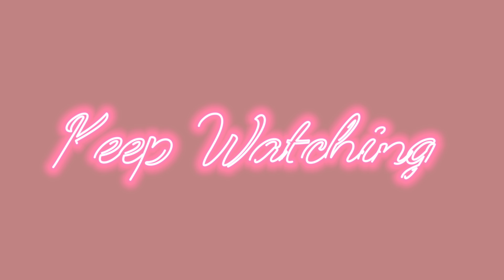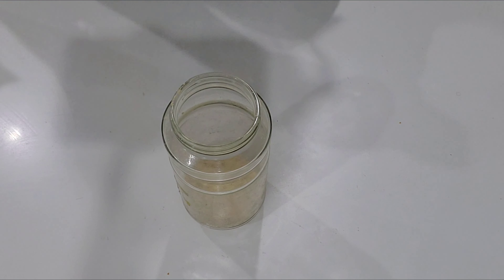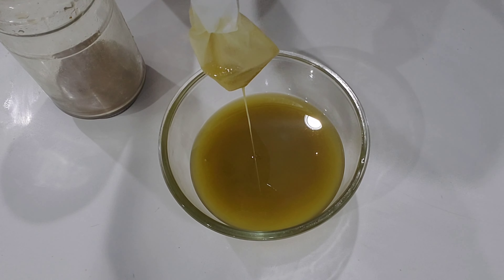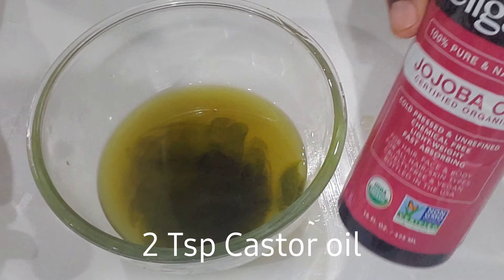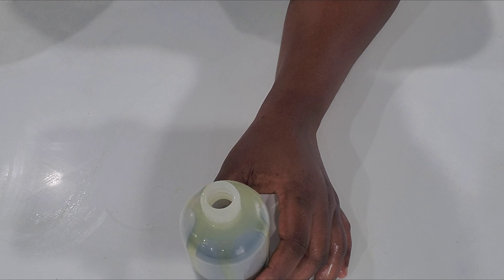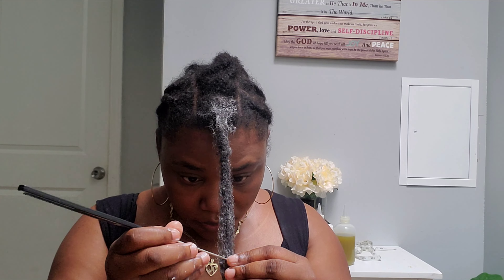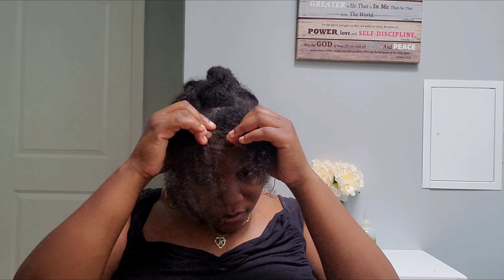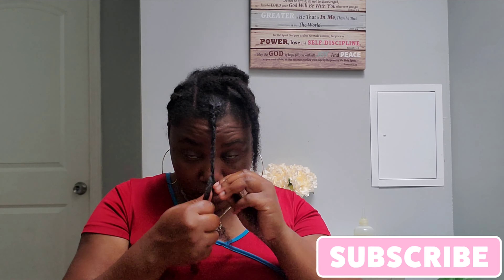How to make Amla oil/Fortified oil for super Fast Hair Growth/How to grow long Natural Hair.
In this video I  shared with you ahow to make a very powerful oil for fast hair growth.
Amla oil, Fortified Amla oil for Fast hair growth
I used Ginger Moringa Aloe vera, cloves for hair growth and other Amazing oils for super fast hair Growth. your Natural hair will grow longer and Thicker after using it.
Much love ❤️